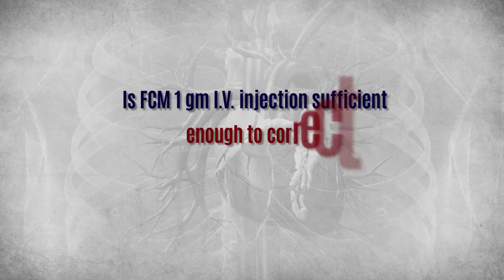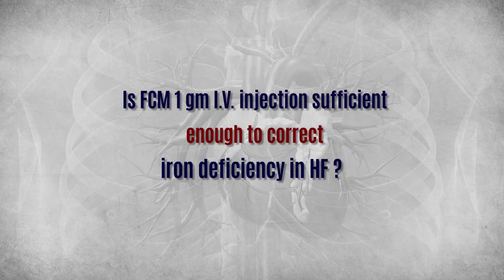Dr. Jamshed Dalal on Heart Failure Management_ Know from expert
Dr. Jamshed Dalal from Kokilaben Hospital sharing views on management of Hear Failure along with advantages of Ferric Carboxy Maltose in Heart failure cases